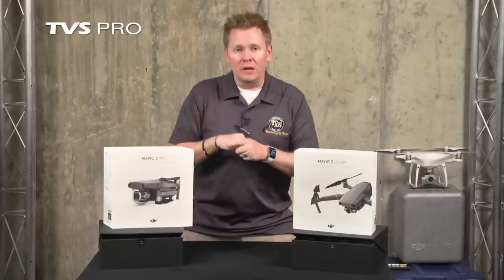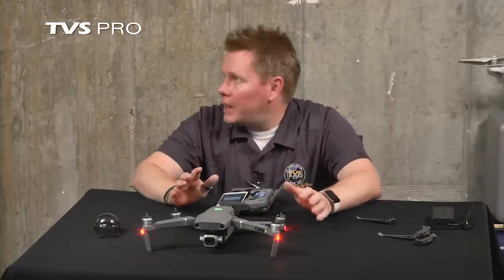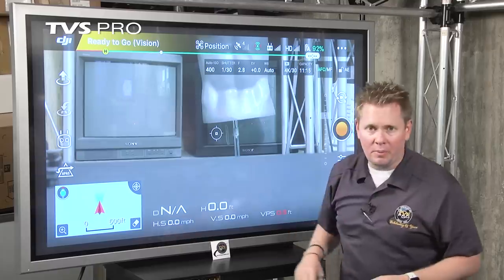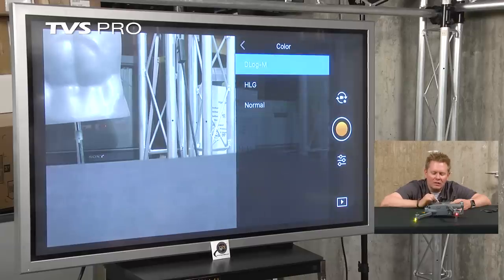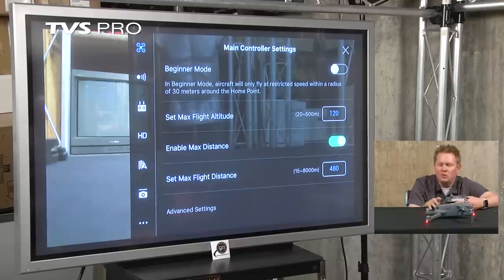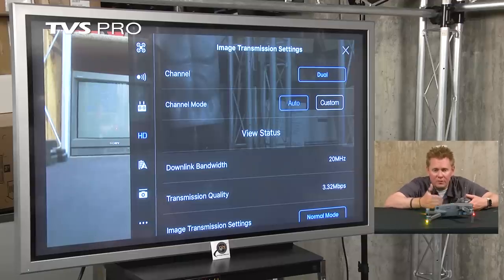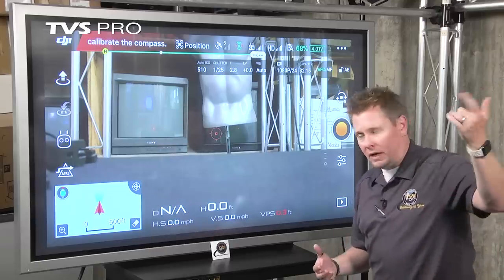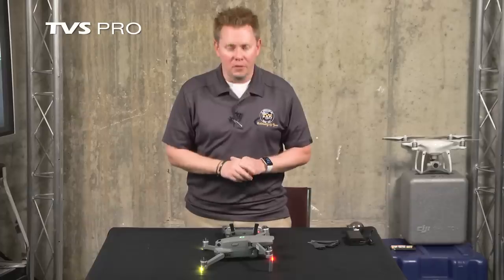DJI Mavic 2 FULL Instruction Tutorial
We know it's long, but hey, it IS called a FULL instruction video, and we thank you for sticking through it, and hopefully it was helpful!

DJI's all new Mavic 2 Pro and Zoom are absolutely incredible drones!

And if you really want to see how capable their image quality is, check out our Pro vs Zoom video where we compare it to the Phantom 4 Pro.

Remember, we're Utah's Pro Cinema and Aerial Cinematography Dealer! for products, blogs, and deals.